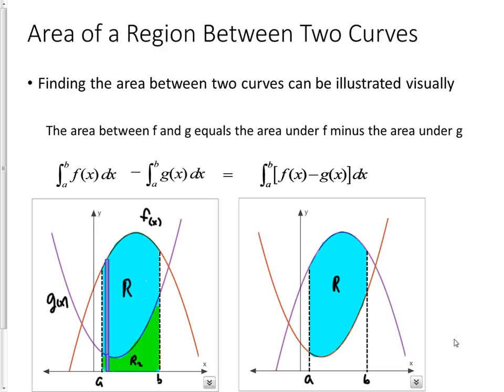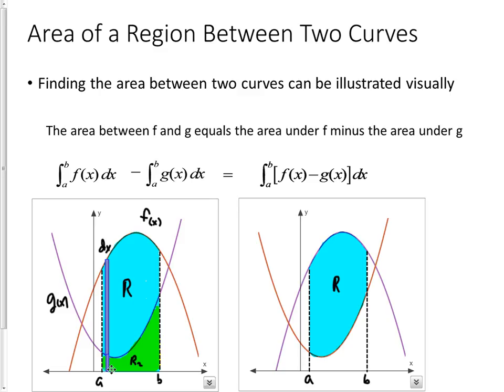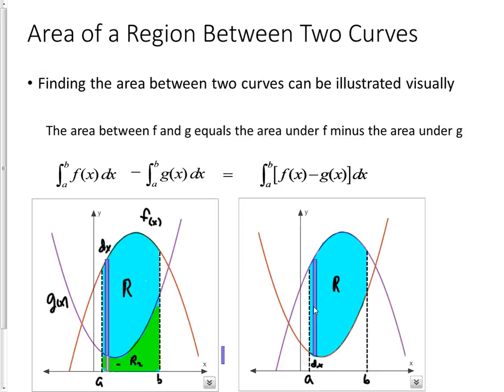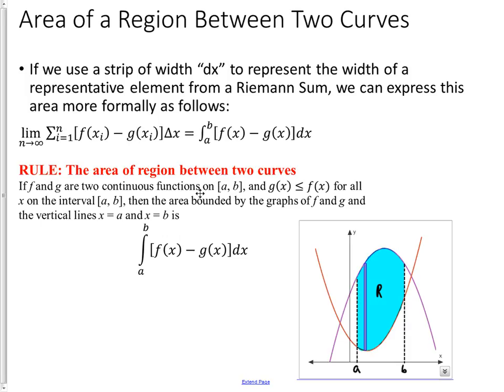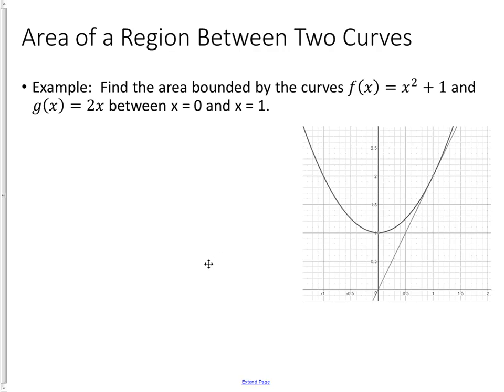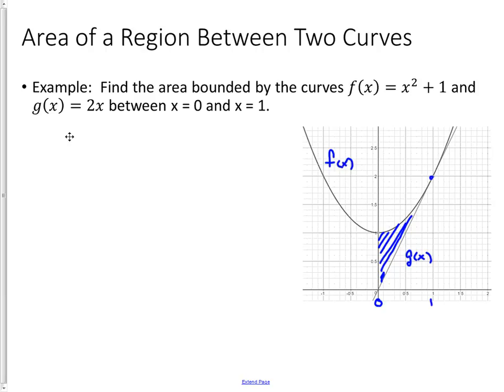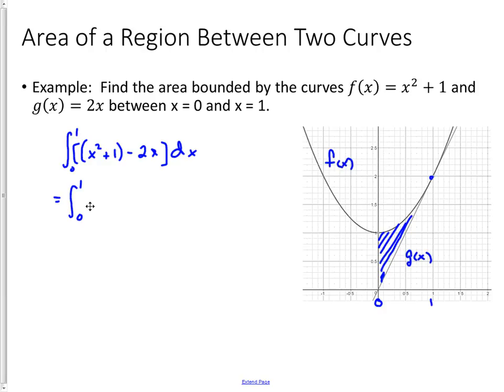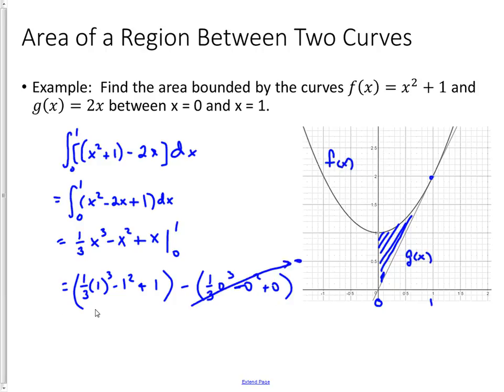7 1 Area Between Curves A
Basic background on finding the area between two curves f(x) and g(x) with an example